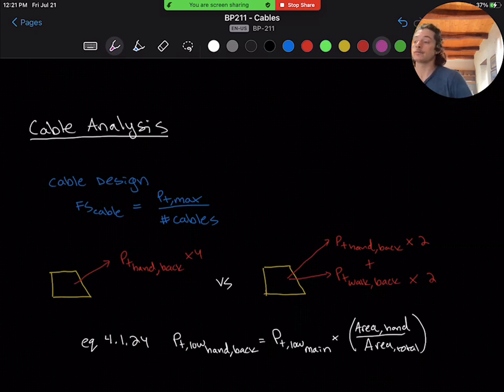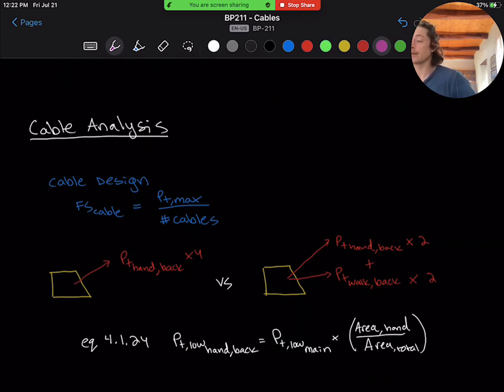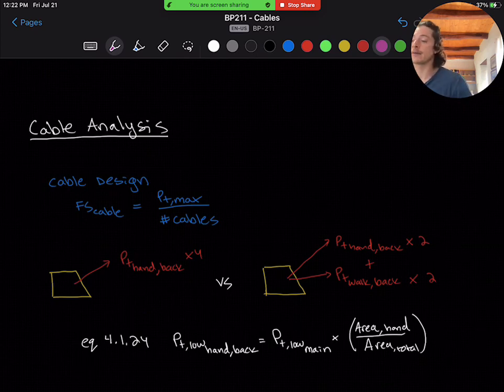BP211 - Cable Split (General Analysis)